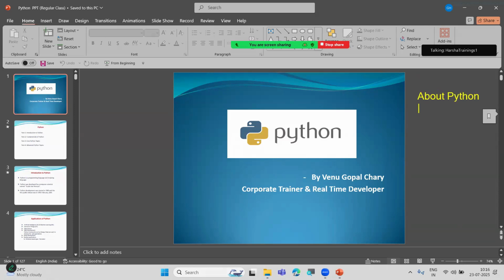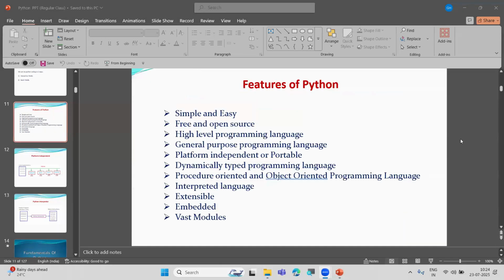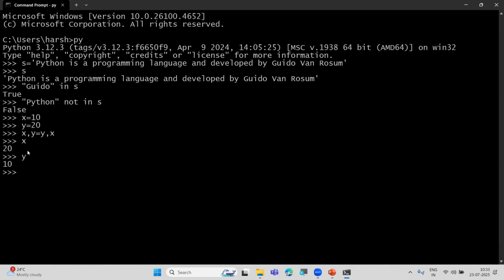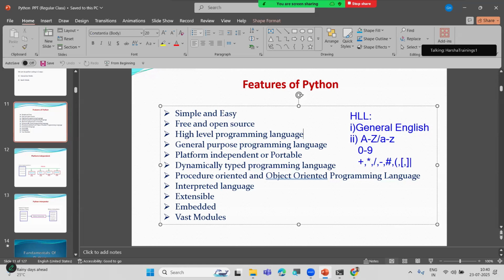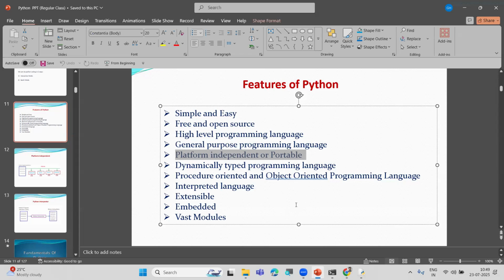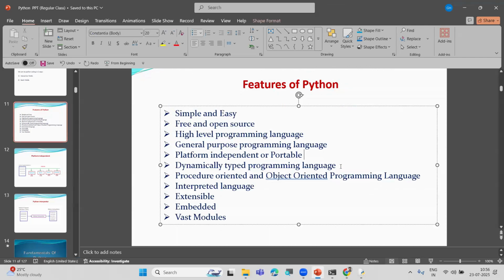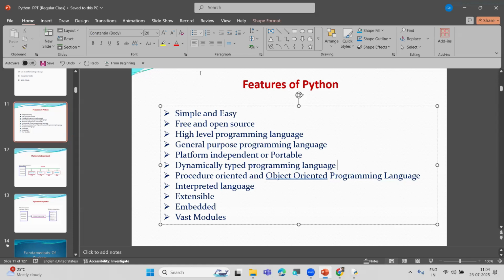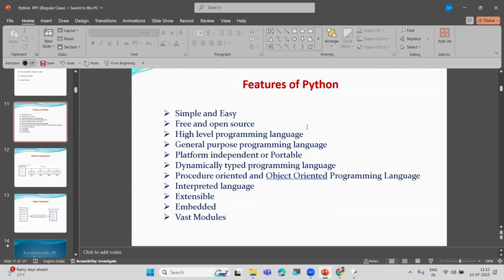Python FullStack Class 03 | Features Of Python | Beginner's Guide | +91 9652532383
🎯 Python FullStack Class 03 | Features Of Python | Beginner's Guide
📍 Presented by Harsha Trainings

🧠 In this session, you'll learn:
✅ Why Python is so powerful and popular
✅ Simplicity, readability, and flexibility of Python
✅ Real-world applications of Python
✅ Hands-on explanation for beginners
✅ Perfect guide to strengthen your Full Stack journey with Python

💡 Don’t forget to press the 🔔 bell icon for regular updates!

Regards,
Harsha Trainings,
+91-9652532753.